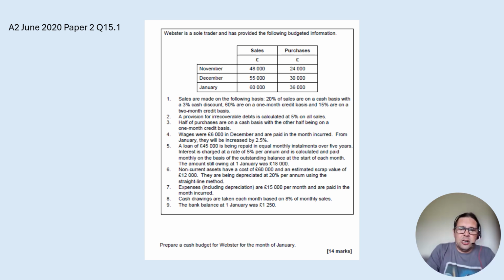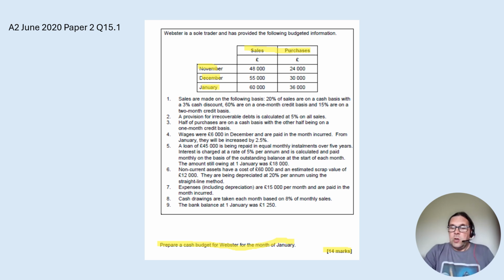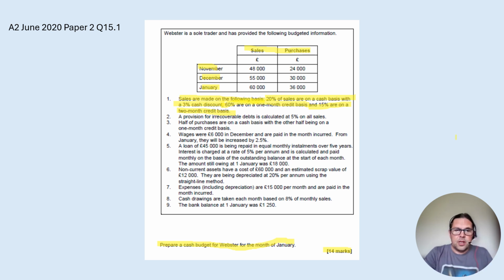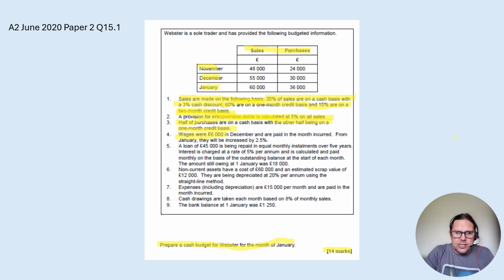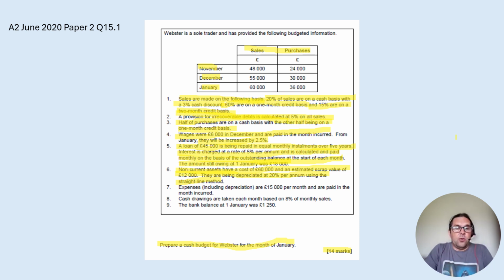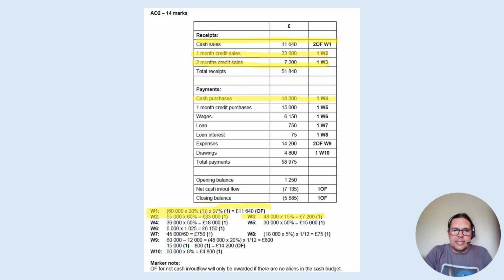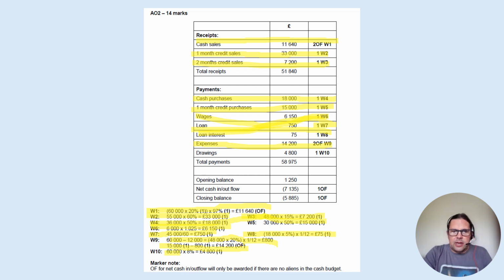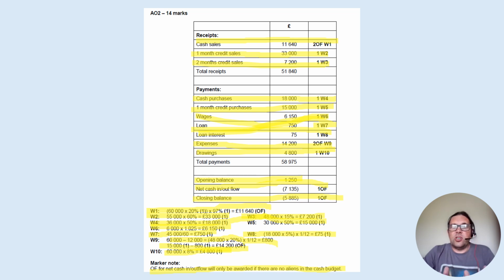Cash Budget A2 June 2020 Q15.1 A Level Accounting 7127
Explains how to complete a cash budget linked to A2 June 2020 Q15.1